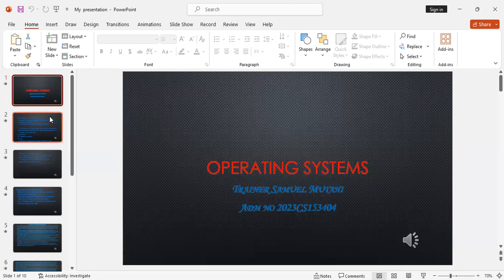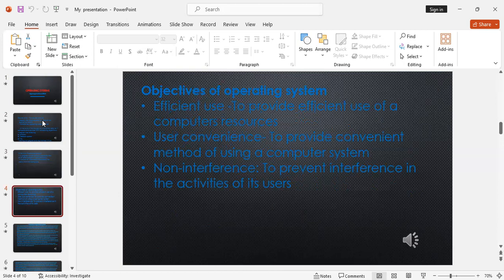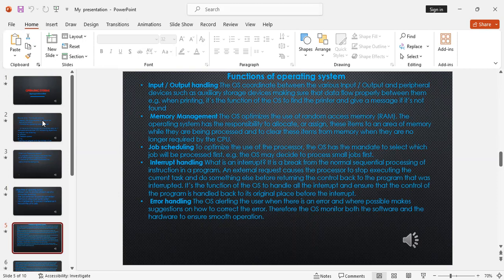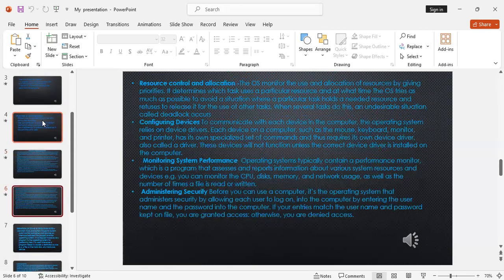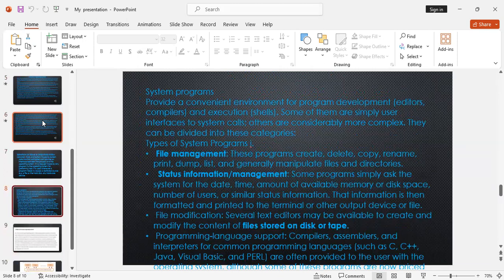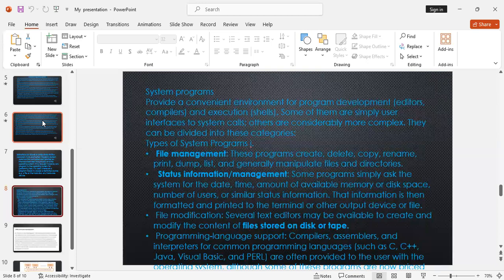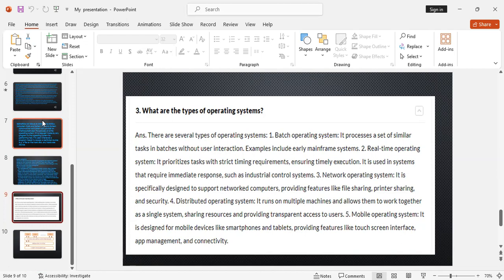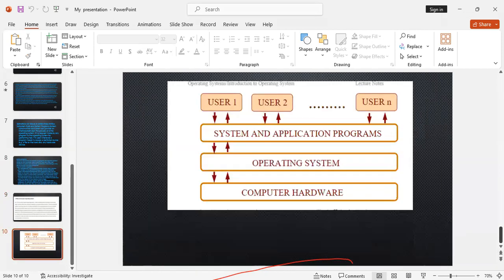OGETO M COSMAS